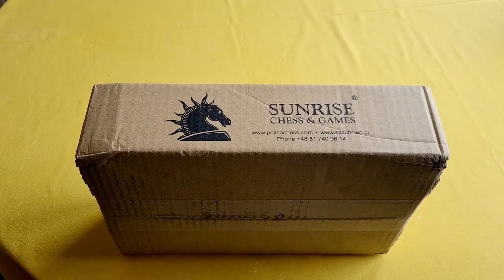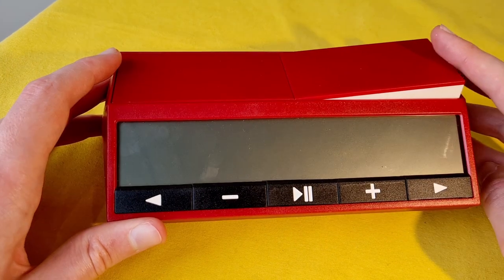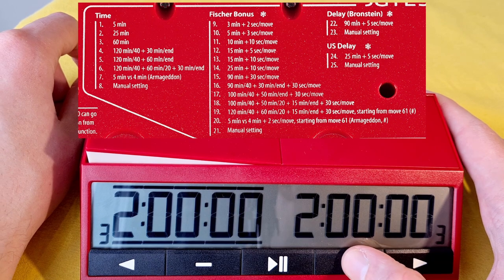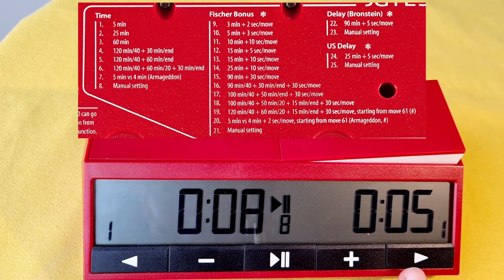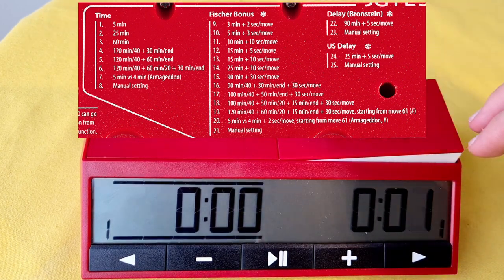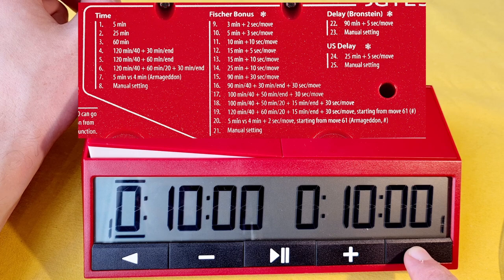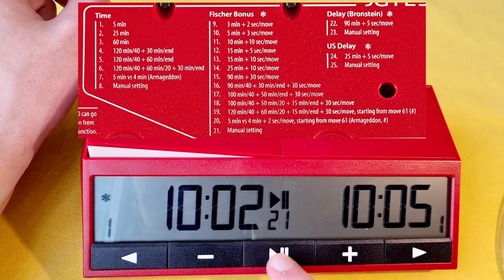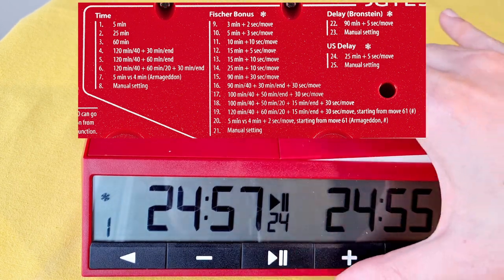DGT 2500 chess clock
*NEW Visit my chess inspired store*
T-shirts, hoodies, mugs, wall arts and more!